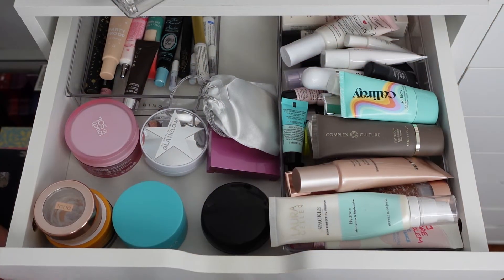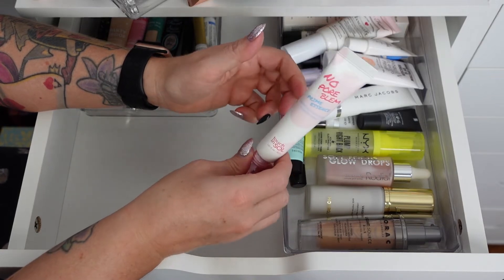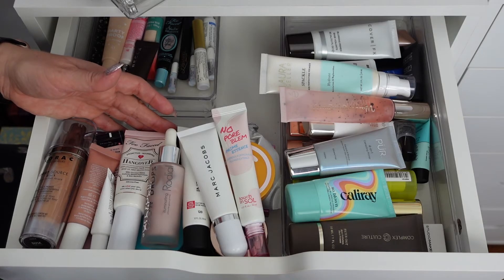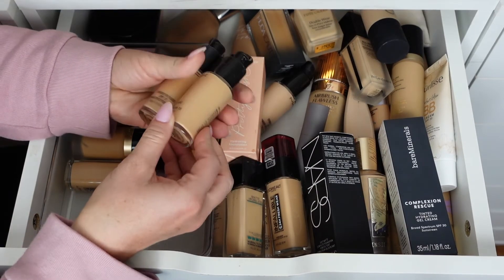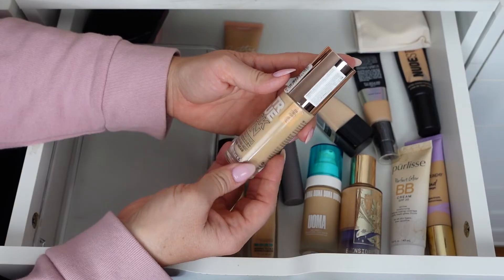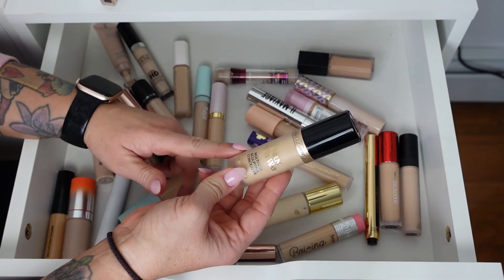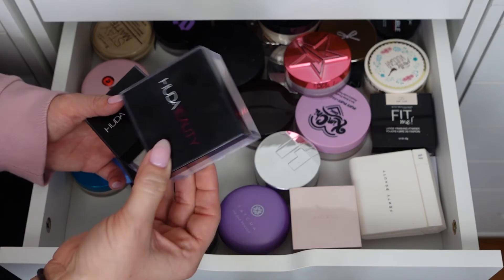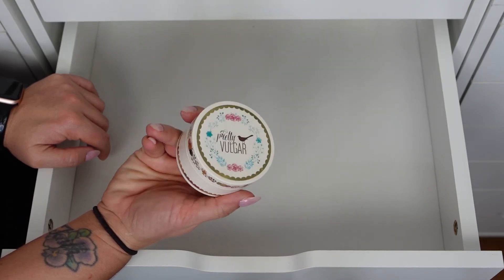Makeup Collection Series Pt. 3 l Primer, Foundation, Concealer & Setting Powder Declutter 🗑♻️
Continuing on the decluttering journey going through primers, foundations, concealers, and setting powders.

If you want to check out other videos in the series click the following links:

LET’S CONNECT